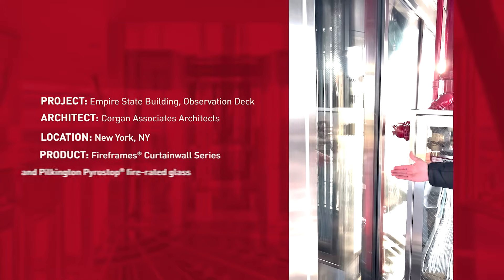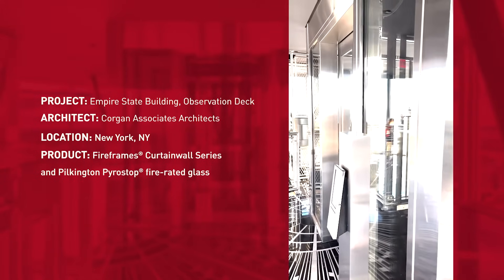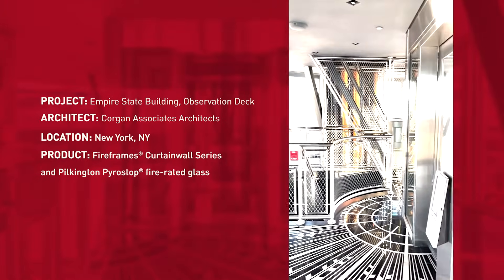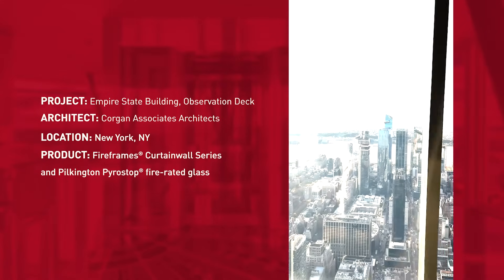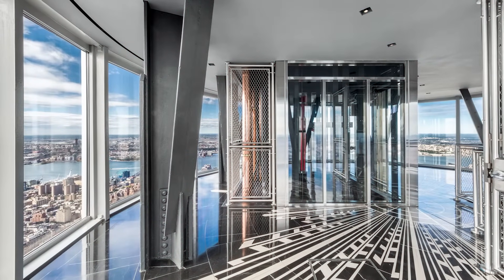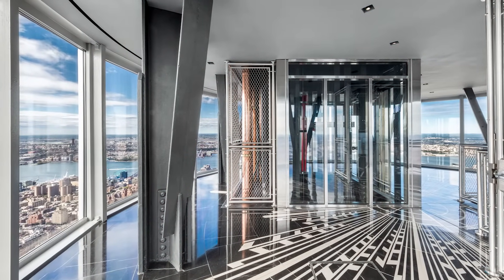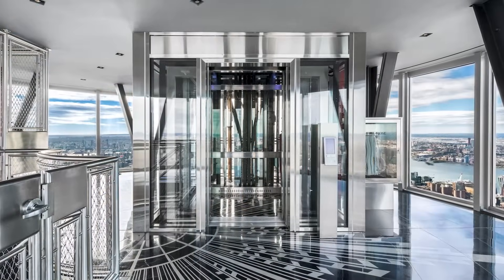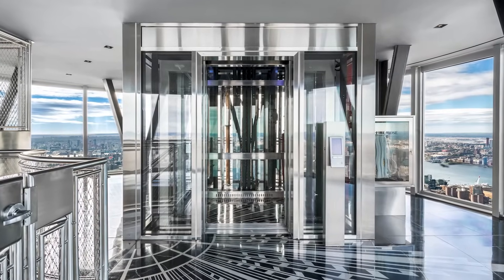Critical Fire Protection and Crystal Clear Views–Empire State Building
A critical part of the experience featured at the new observation deck at the Empire State Building, is getting an immediate 360-degree view of the New York skyline as you arrive to the 102nd floor in a custom-made glass elevator.  Learn how Technical Glass Products’ (TGP) Fireframes® Curtainwall Series fire-rated frames and Pilkington Pyrostop® fire-rated glass form an interior elevator surround that preserves the city’s spectacular views while also providing critical fire resistance.

Learn about TGP’s innovative fire-rated glazing solutions that will elevate your next design to new heights

TGP Street Talk is a video series where the TGP team goes on location to visit building projects to highlight how fire-rated and architectural glazing products were applied to solve design challenges.

Get connected with us and stay up to date on all things TGP by following us on social media!